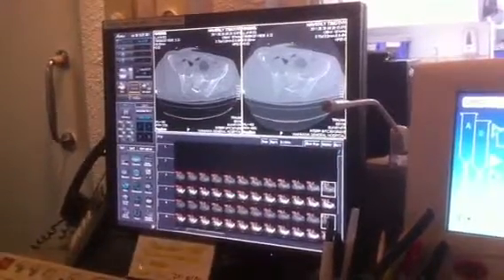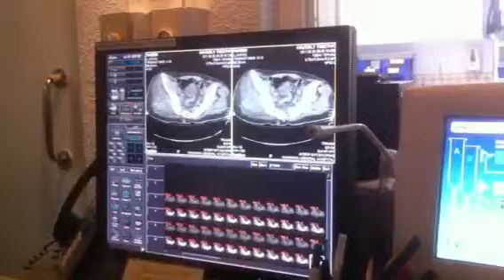Toshiba Applications Videos- Adding Boost to Raw Data part 1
Adding Boost to Raw Data of Split study exams.  How to split the raw data using info change.